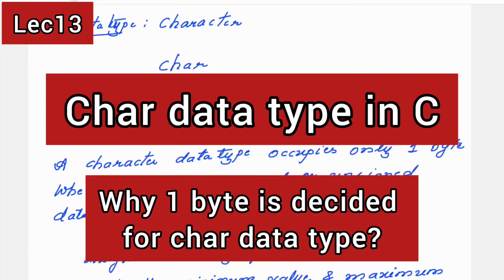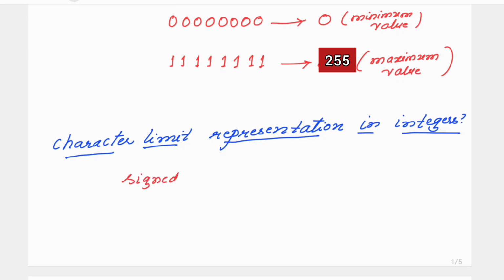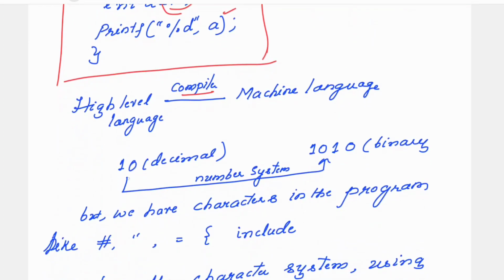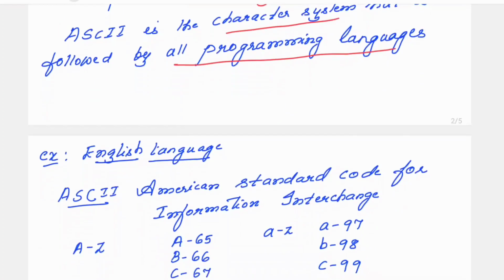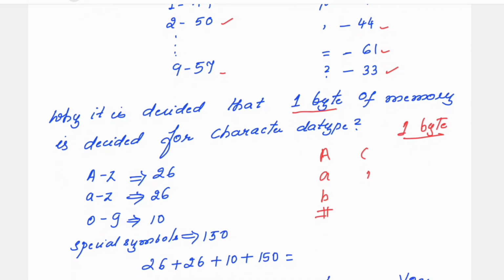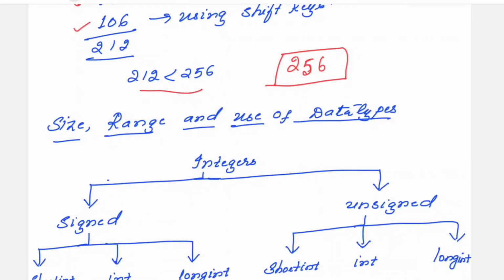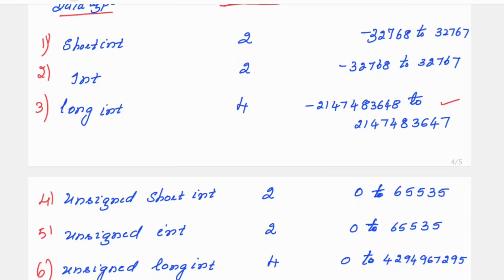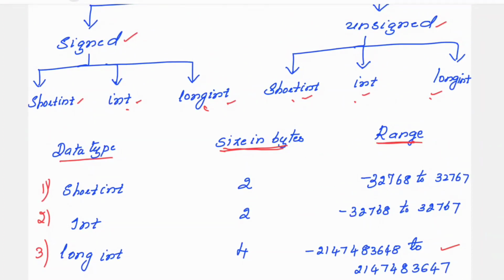Lec13: Char data type; Why 1 Byte is decided for Char?